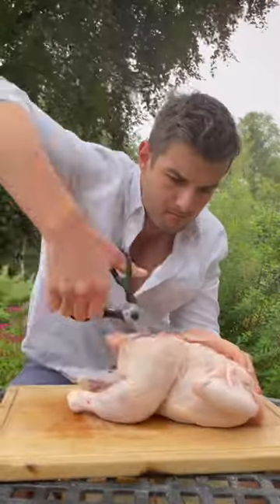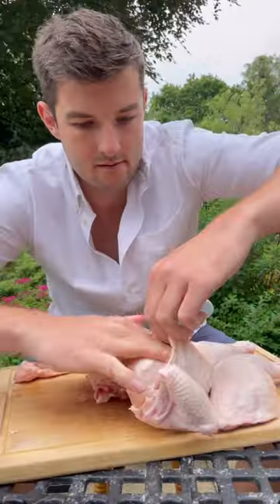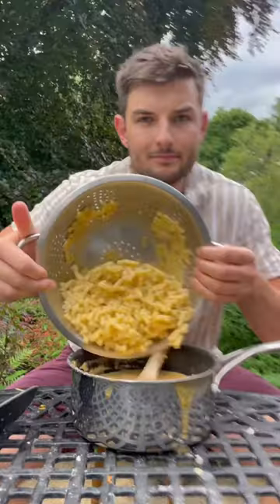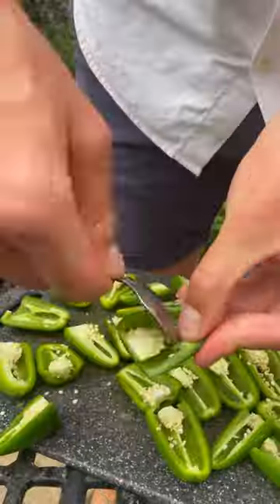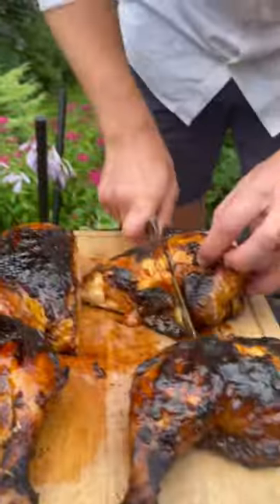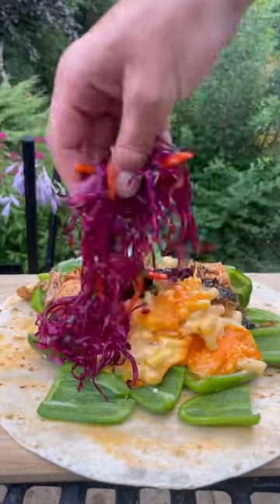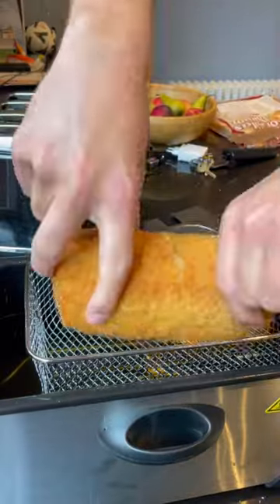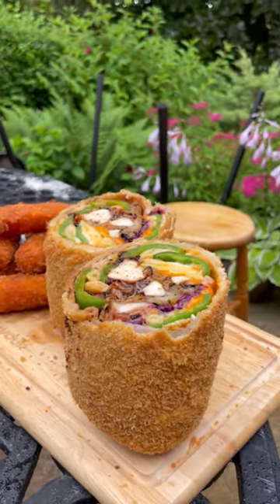Made a Burrito x JalapeñoPopper crossover for tea 😋